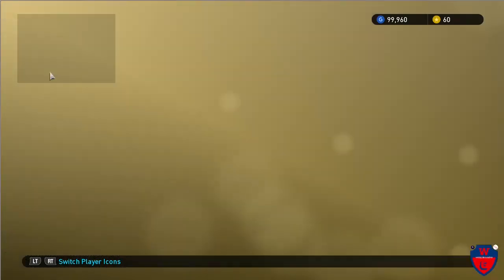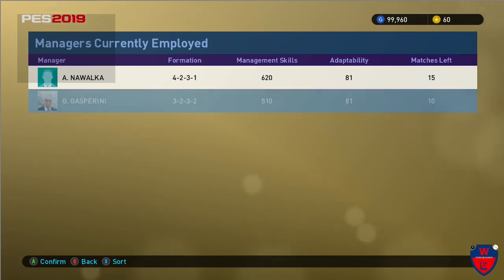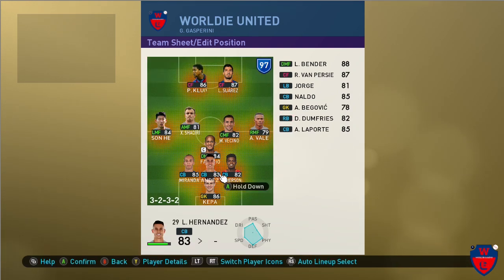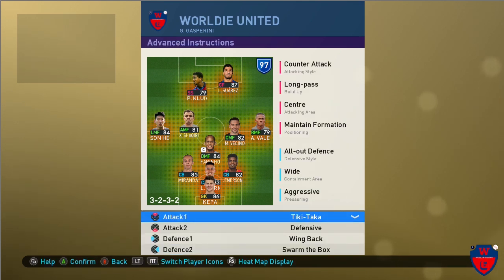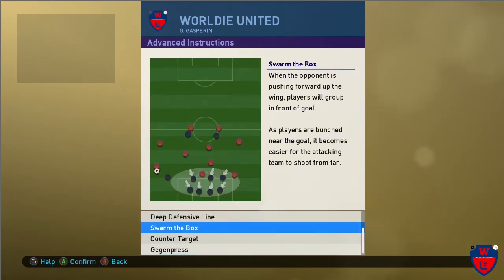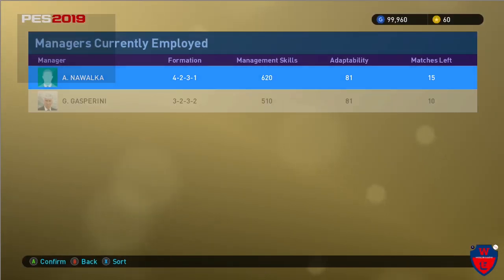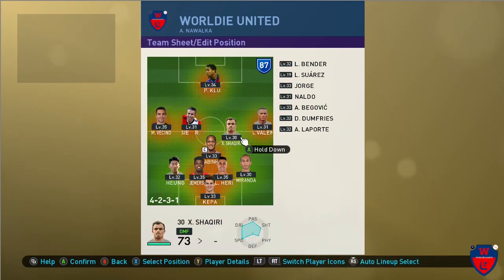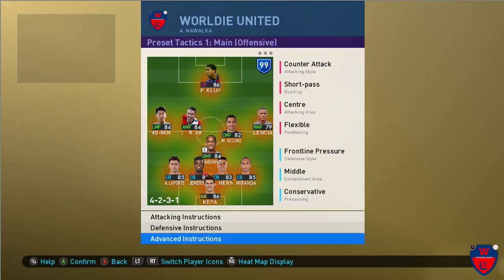PES 2019 - MyClub Best Manager, Formation & Tactics that are totally UNBEATABLE